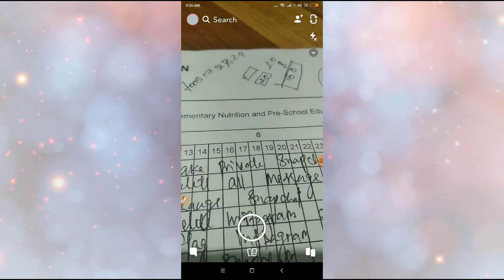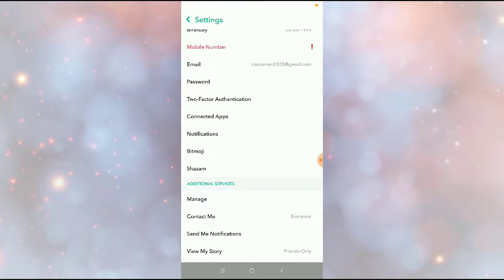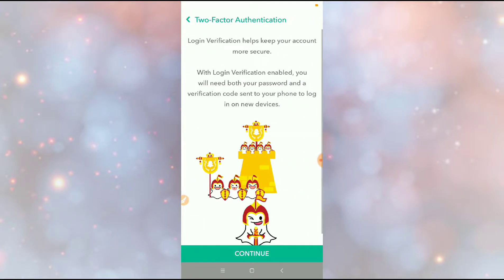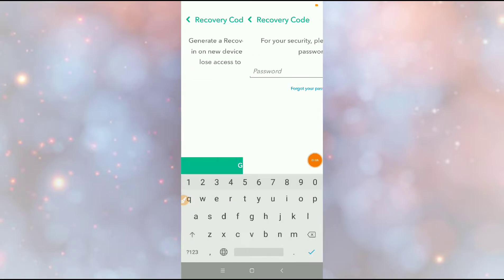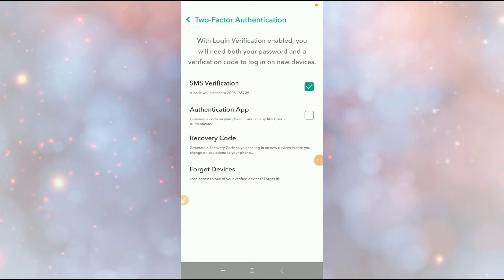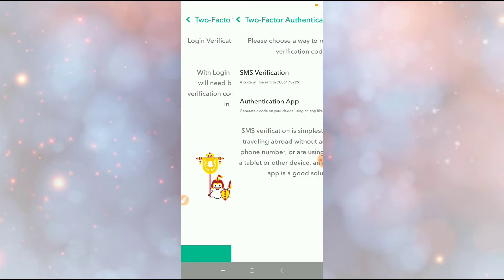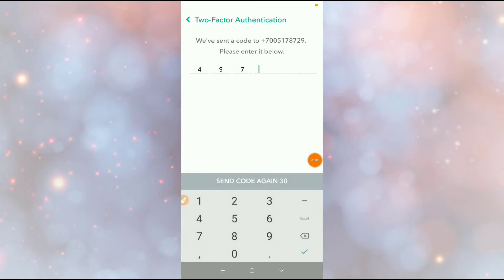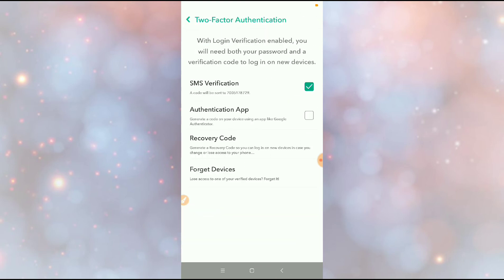How to enable or disable Snapchat two factor authentication 2023